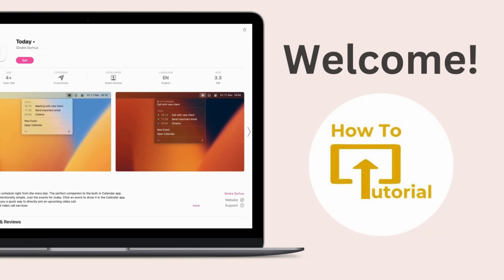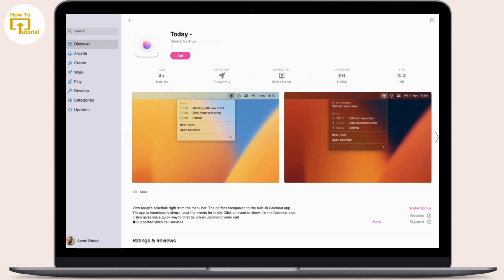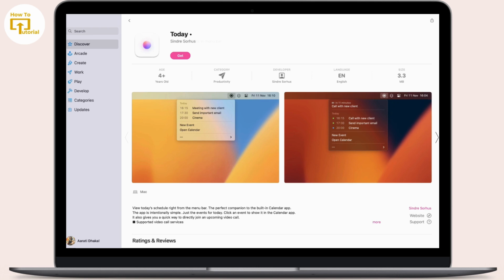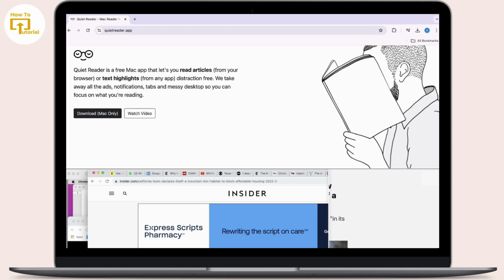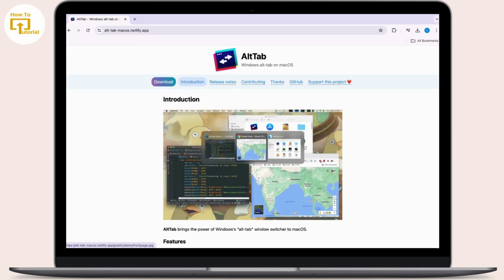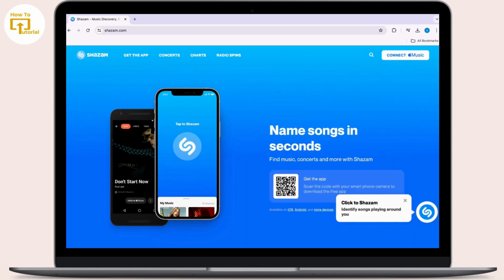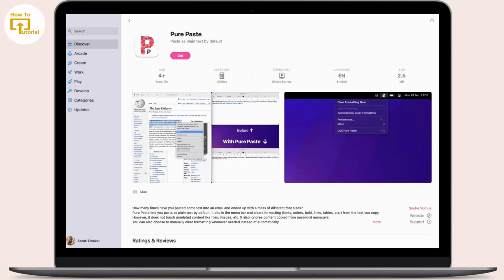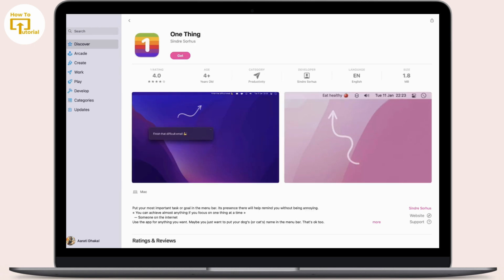8 FREE Mac Apps I Regret Not Using Sooner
Easy Tutorial on 8 FREE Mac Apps I Regret Not Using Sooner.

Tired of feeling like your Mac could be doing more? You're not alone! In this video, Login Helps uncovers hidden gems: FREE Mac apps that will transform your workflow. From supercharged productivity boosters to unsuspected creativity enhancers, discover the tools you'll wish you knew about sooner.